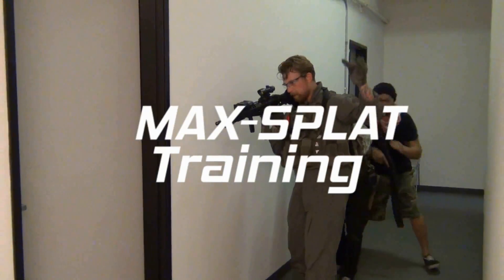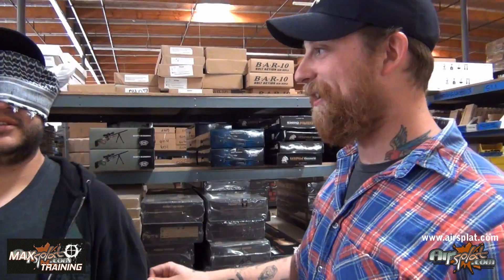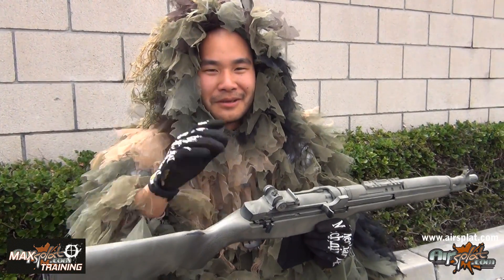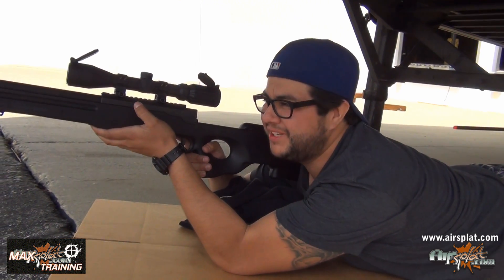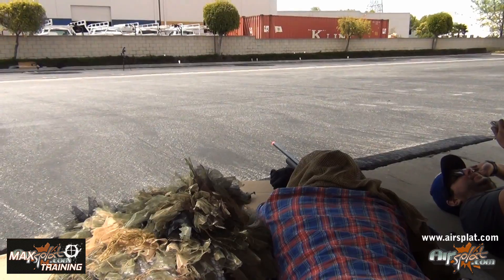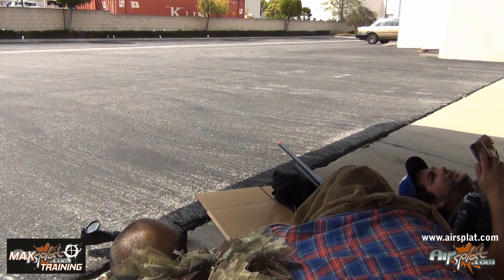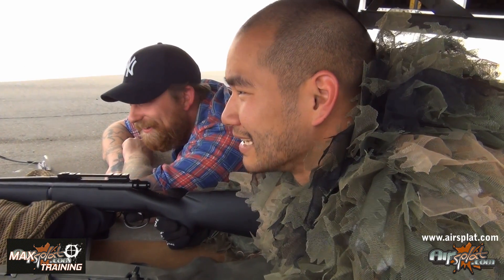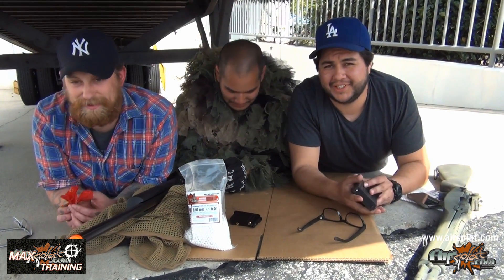MaxSplat Training - Airsoft Sniper Rifle Competition EP 10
UTG L96 AWP Spring Airsoft Sniper Rifle
In this edition of MaxSplat Training, the guys test out three different type of snipers: spring, gas, and AEG. Max uses the CYMA M14 SOCOM16 Sniper Rifle AEG OD, James uses the UTG L96 They set up 10 poppers and test to see which sniper takes them down the fastest. Watch the video to see which sniper reigns supreme.